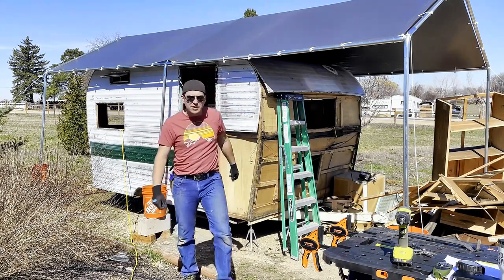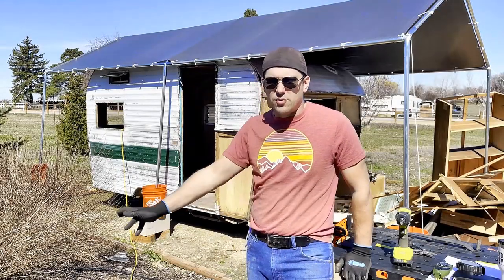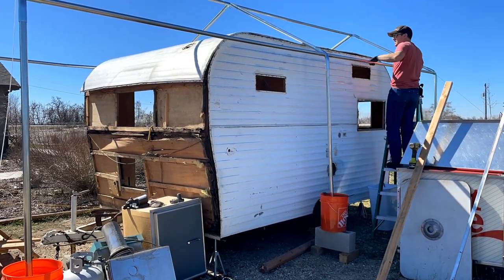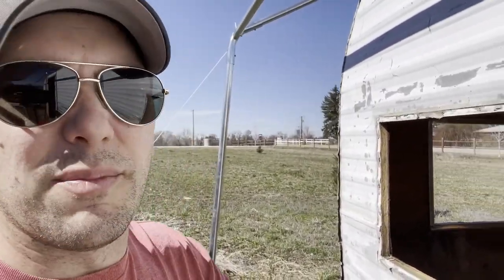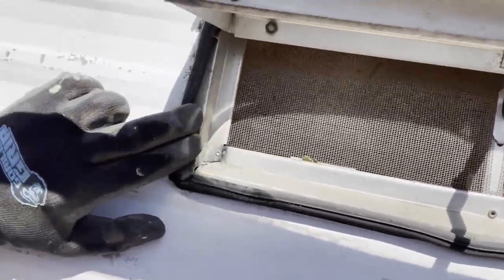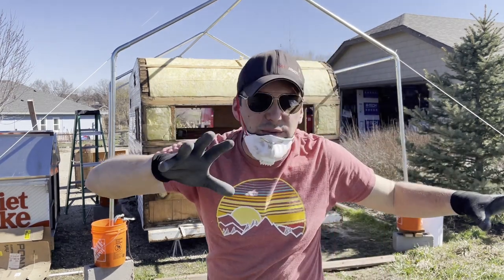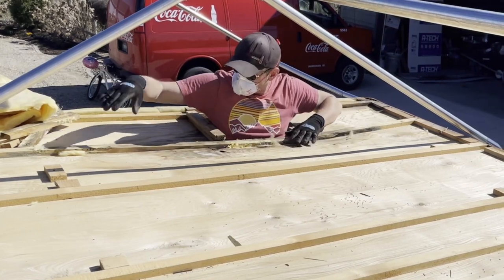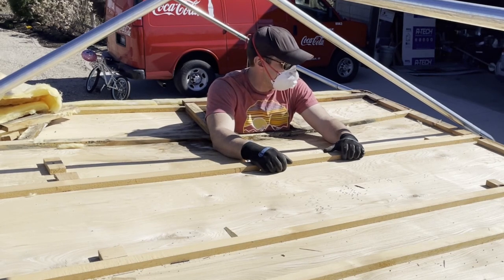Ep.2 - Demo Day - 1974 Bell Coffee Camper Conversion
Skins are coming off, insulation is out, and exposure of the wooden under-skelly is seen.  Water damage, destroyed seams, and rusted nails are brought to light for all to see.  It's getting real.

Songs:
- Summer